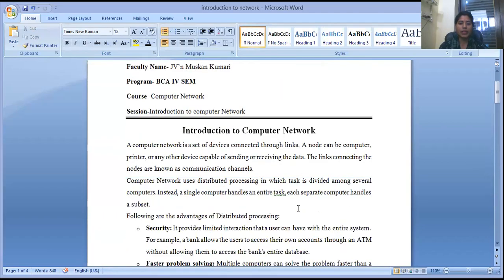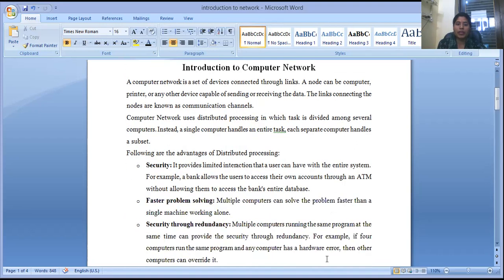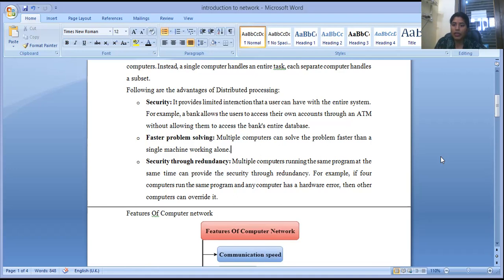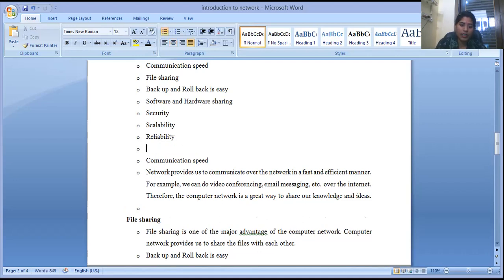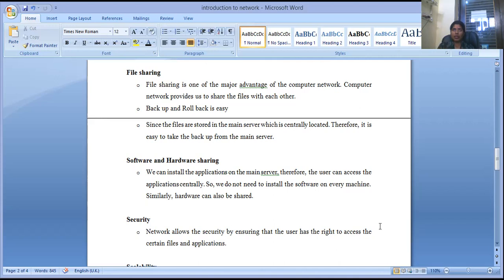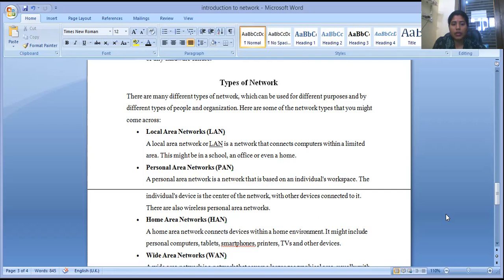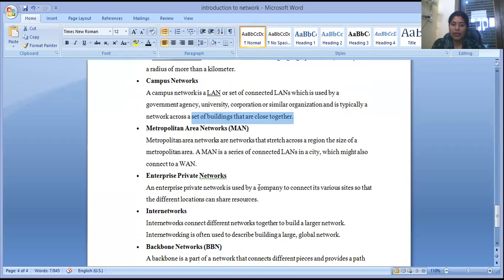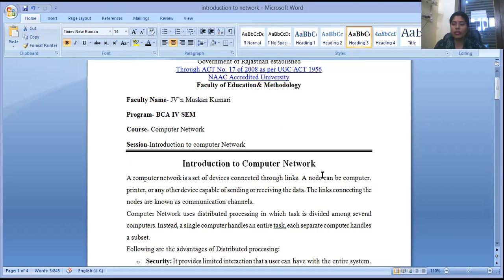Introduction to Computer Network